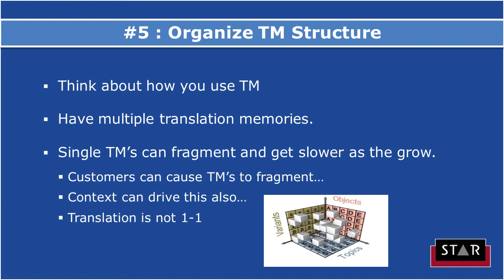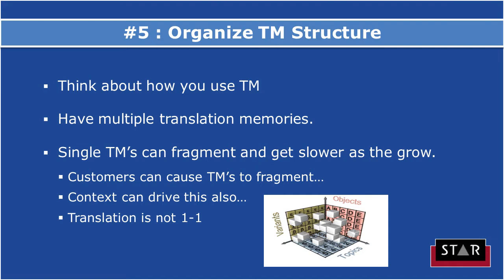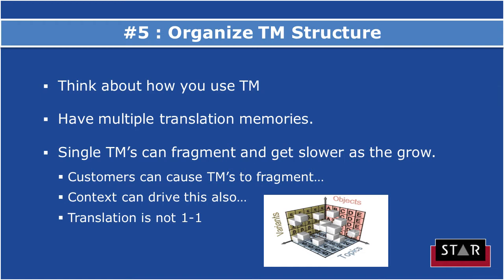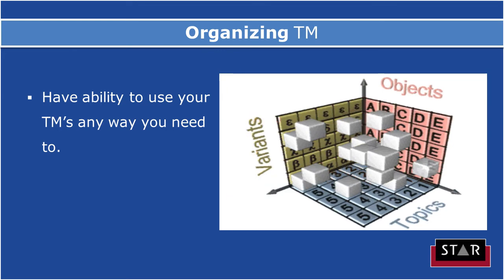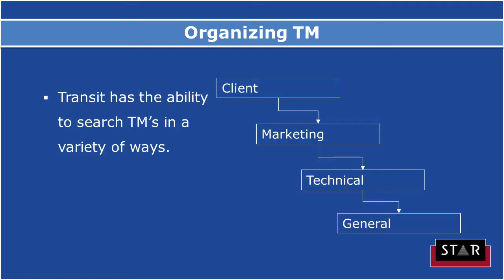5. How To Get More Work As A Translator (5/11)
STAR Translation Academy.
In this training video for freelance translators we learn how to get more translation work from your agency. We learn how translation companies measure translators and the most important processes to ensure a successful relationship. The series teaches the fundamentals of being a professional translator and how to get the most from your business relationship with your agency and customers.

Speaker Bio:
Damian Scattergood is managing director of STAR Translation services in Dublin. With over 35 years experience in the translation and localization industry he has a depth of experience to help grow your translation business.